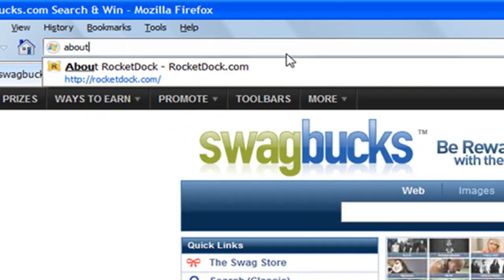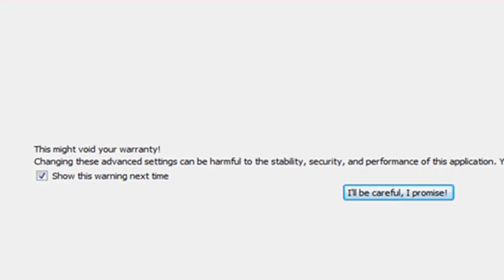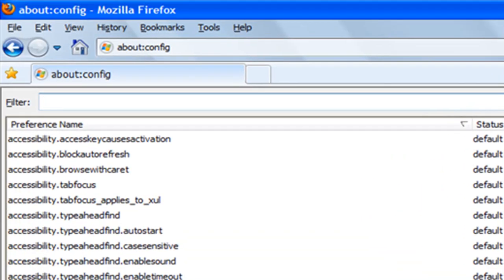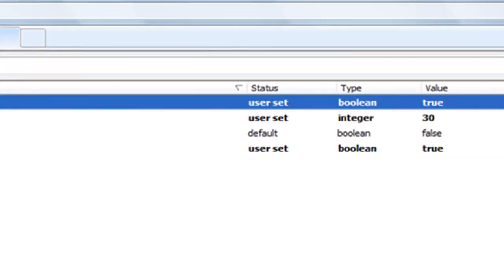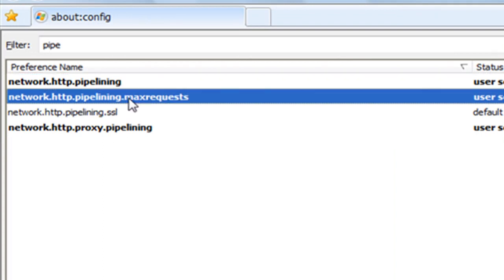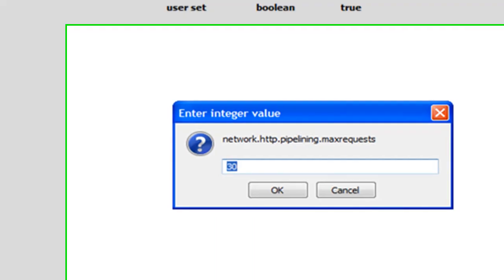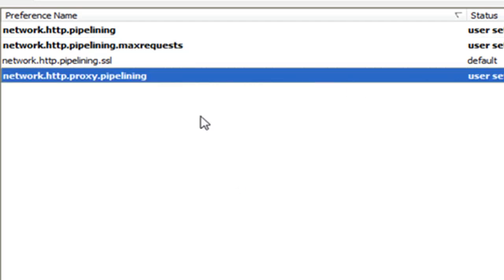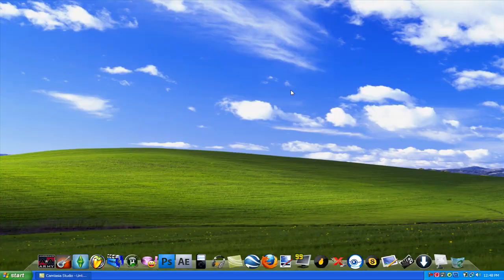How to Speed up Mozilla Firefox 3.5 in 10 secs.